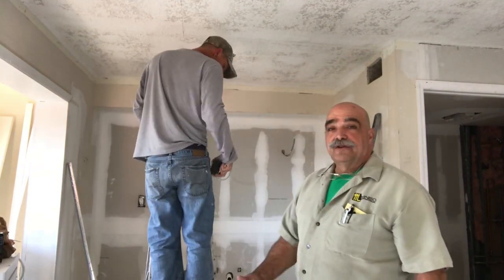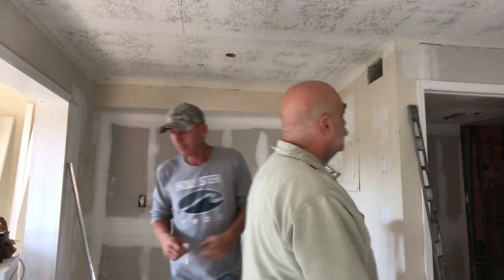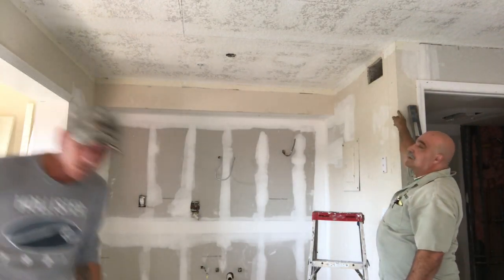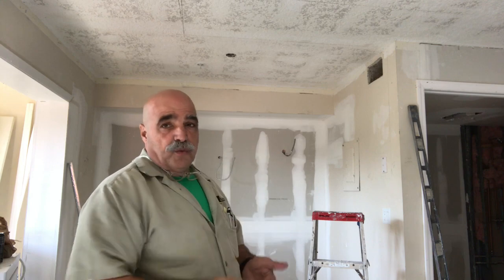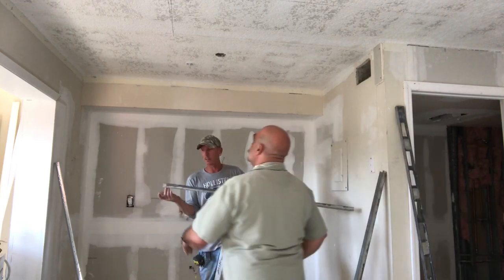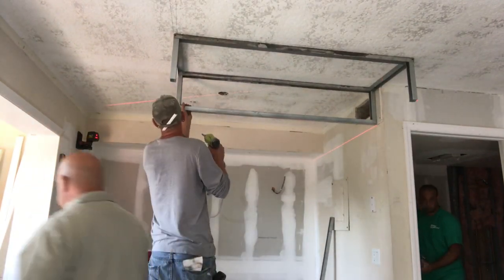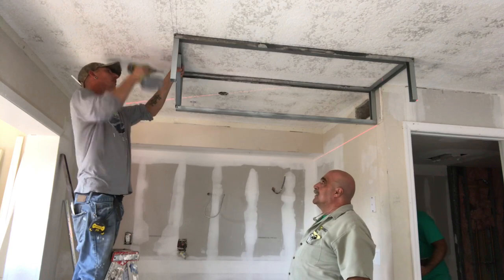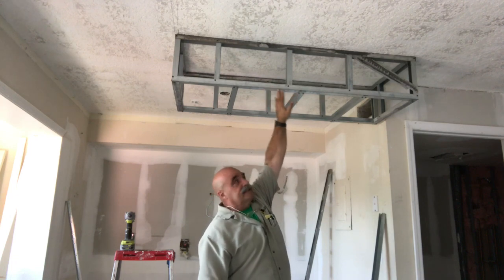Building a soffit with metal studs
Soffit above island

Ryobi multi tool kit six tools with battery and charger